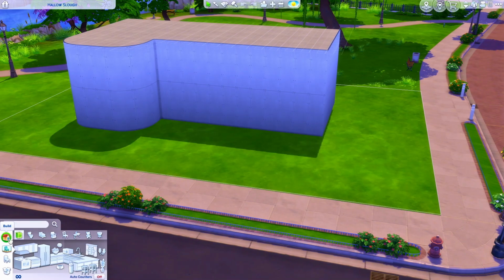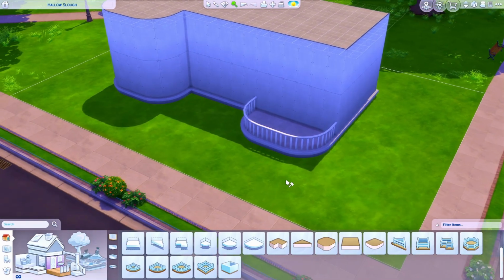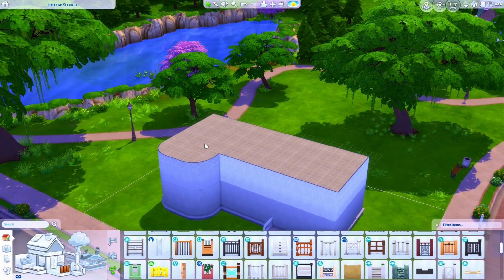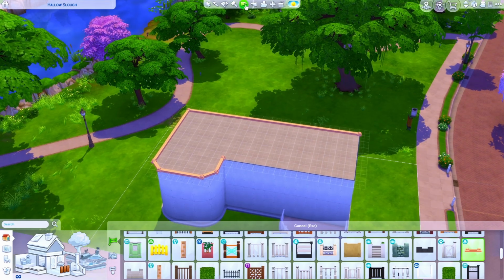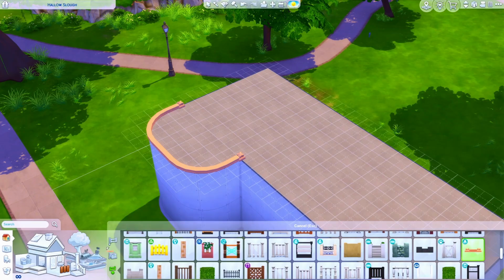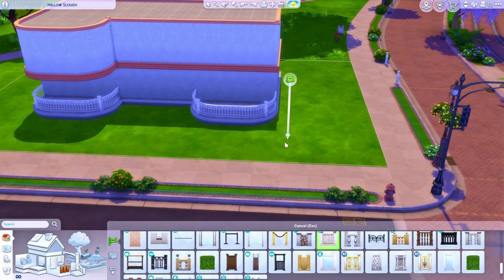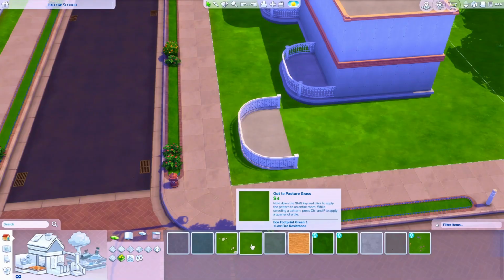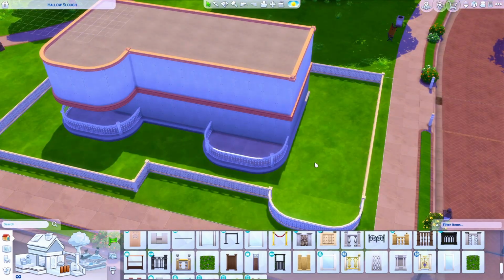Sims 4 - How To Create Curved Fencing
These are a few ways to create curved fences and fence off curved areas in the Sims 4.